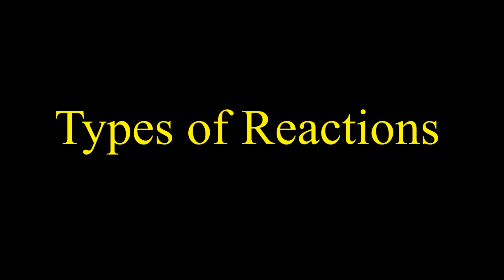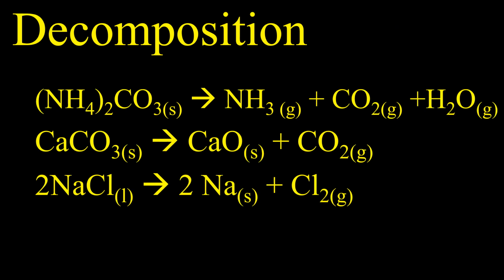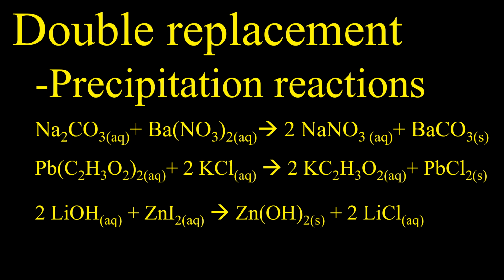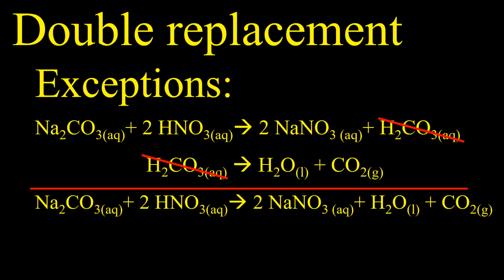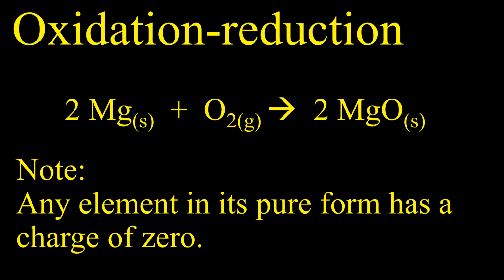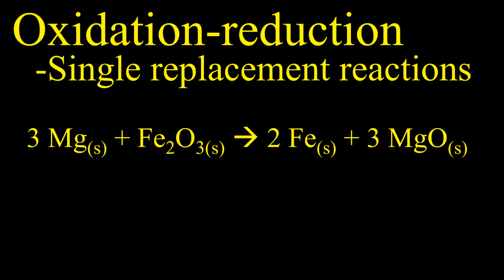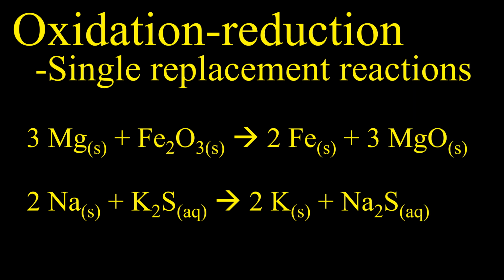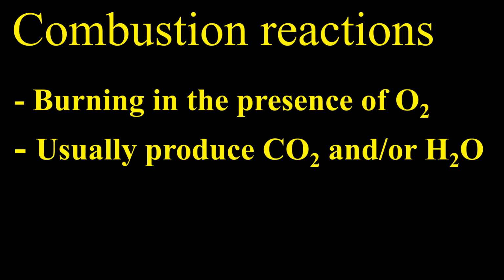Types of Reactions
Brief description of synthesis, decomposition, double-replacement (precipitation and acid base), oxidation-reduction (single-replacement and combustion) reactions